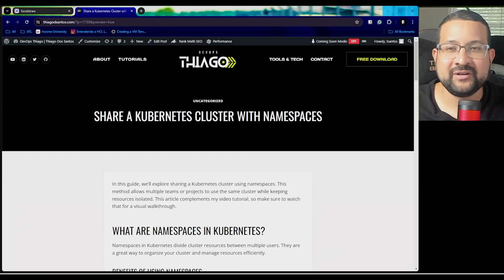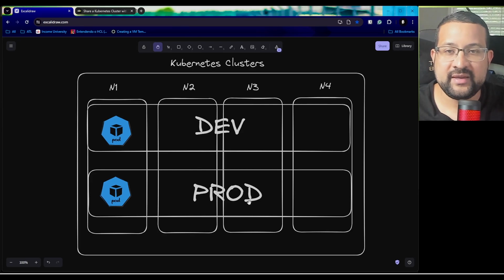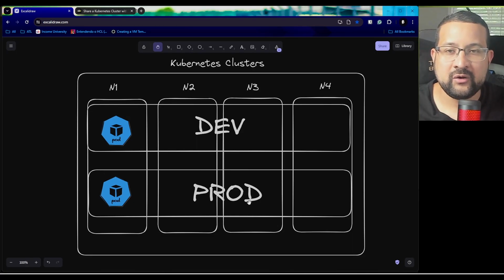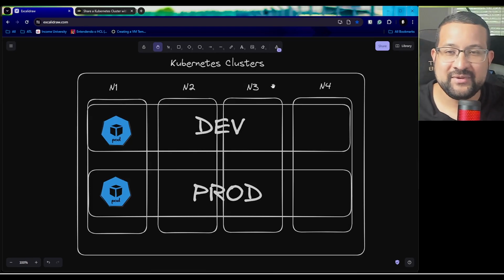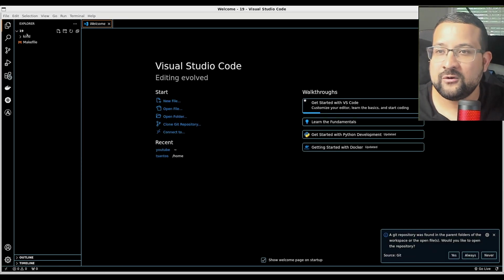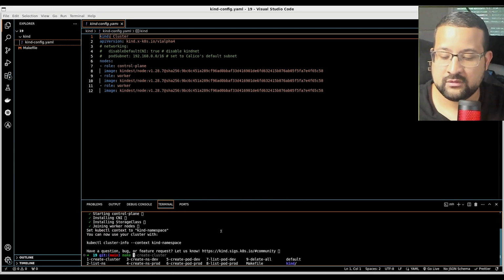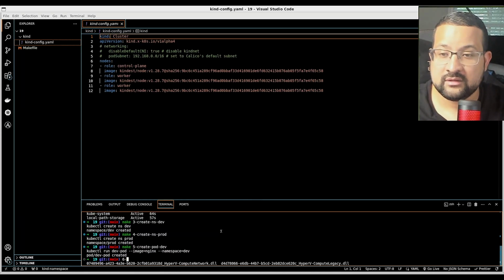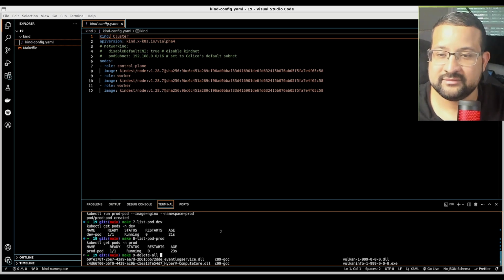Kubernetes Namespaces: The Key to Sharing Clusters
In this video, we'll discuss sharing a Kubernetes cluster using namespaces. This method allows multiple teams or projects to use the same cluster while keeping resources isolated.

💾 Storage Solutions:
• 256GB SSD
• 1TB SSD
• 10TB Desktop External Drive
• 2TB Extreme Portable SSD